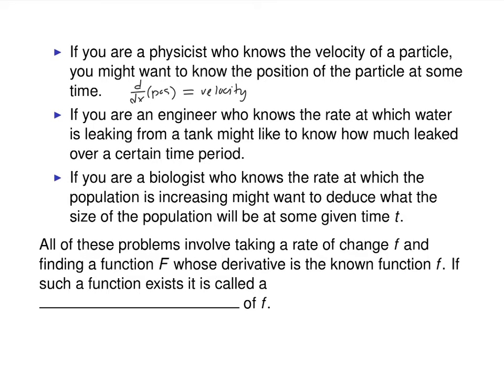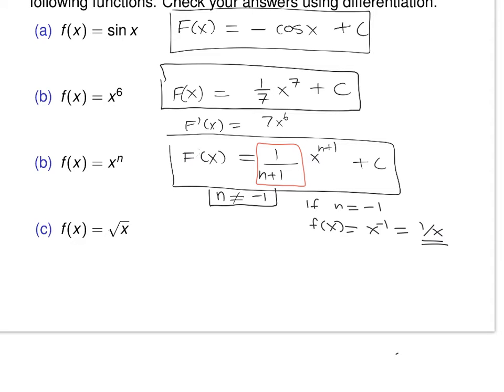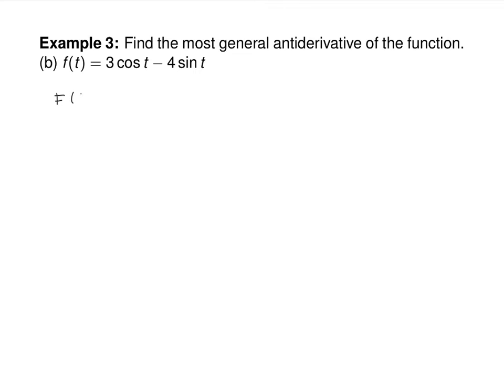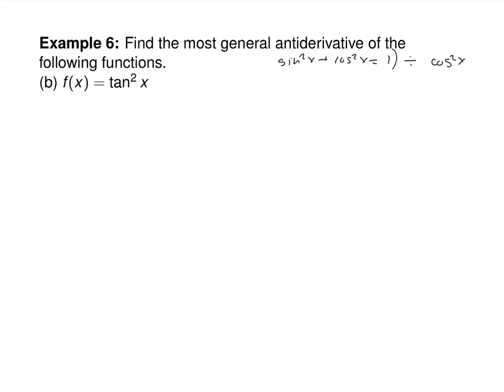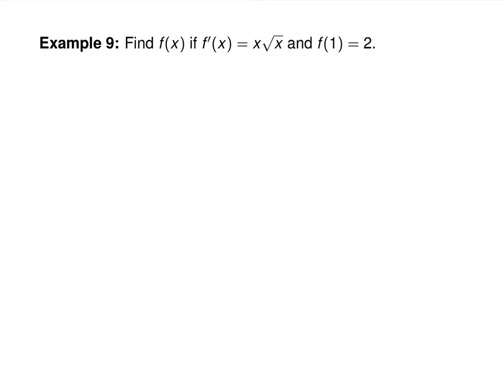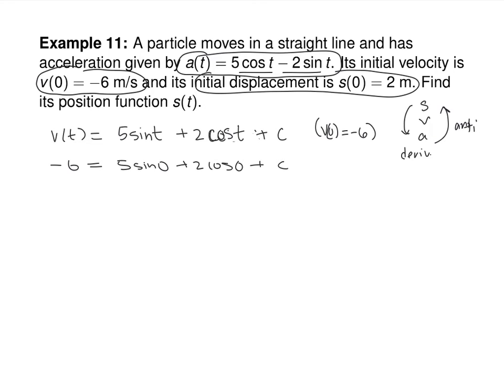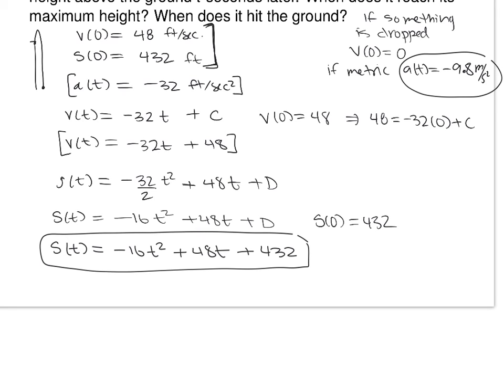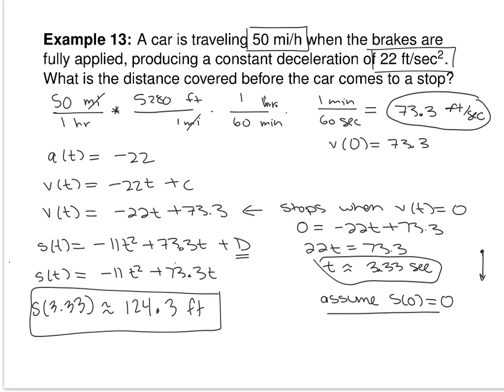4 9 Antiderivatives